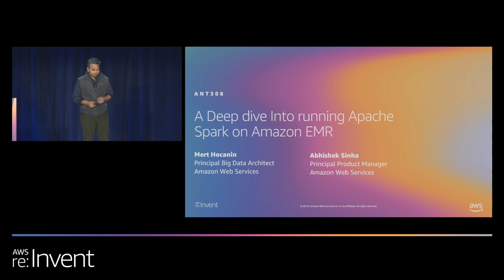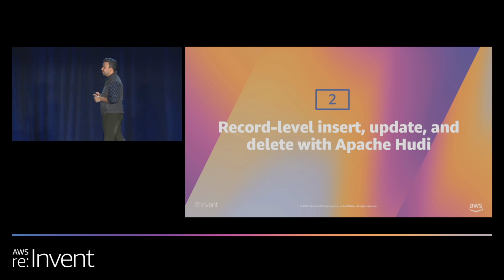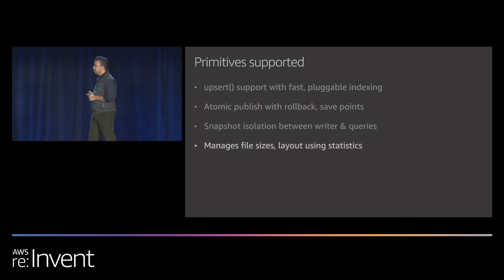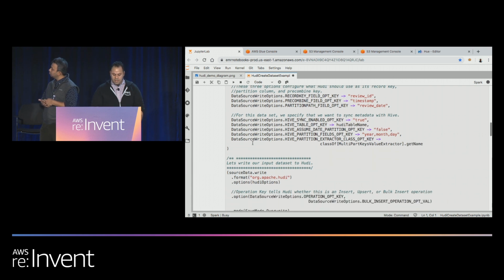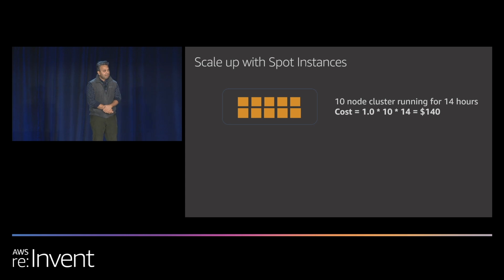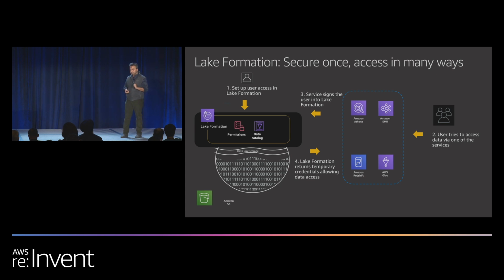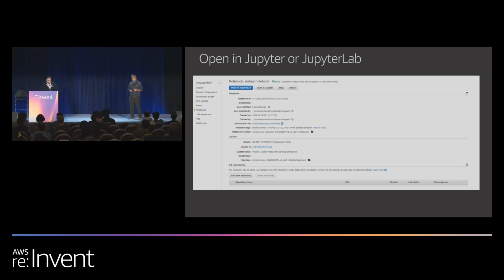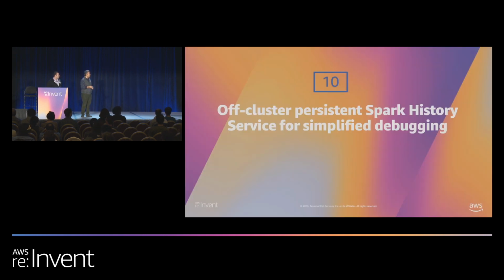AWS re:Invent 2019: [REPEAT 1] Deep dive into running Apache Spark on Amazon EMR (ANT308-R1)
Amazon EMR enables customers to run ETL, machine learning, real-time processing, data science, and low-latency SQL at petabyte scale. We focus this session on running Apache Spark on Amazon EMR. We introduce design patterns such as using Amazon S3 instead of HDFS, running long- and short-lived clusters, using notebooks, and performance-related enhancements. We discuss lowering cost with auto scaling and Spot Instances, and security with encryption and fine-grained access control with AWS Lake Formation.